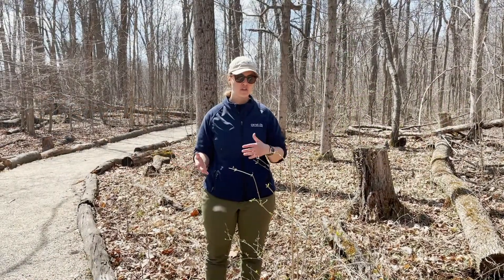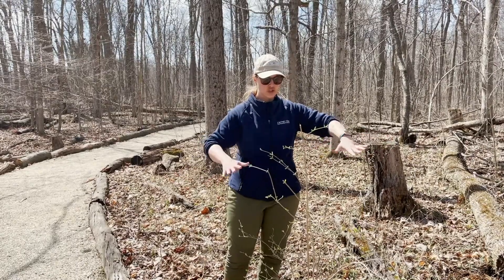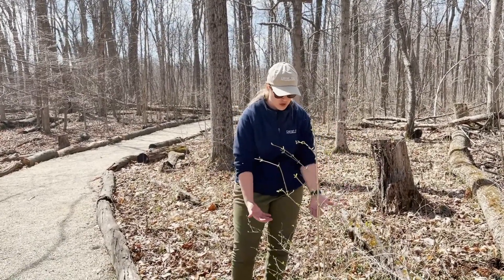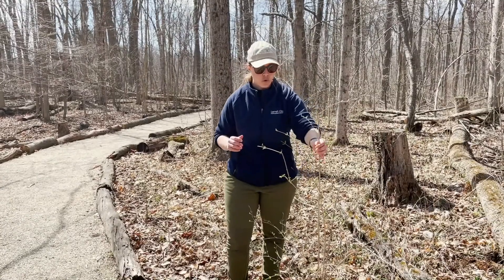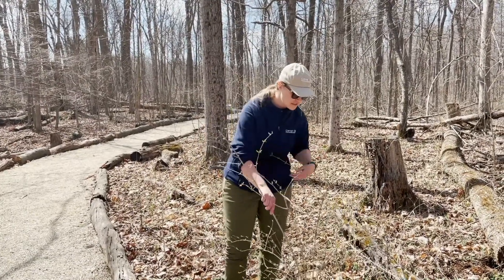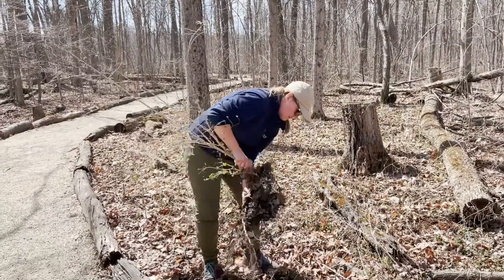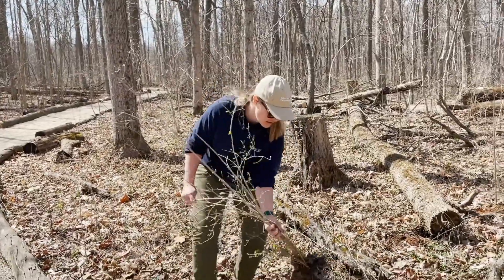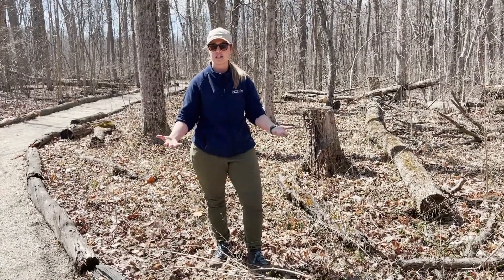Removing Bush Honeysuckle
One way to spot invasive species? They're typically green before anything else! This is a good indication that they don't really belong.

Today, our natural resources coordinator Joanna is telling us about invasive bush honeysuckle. She shares how it's harmful to other plants + wildlife and how to properly remove it.